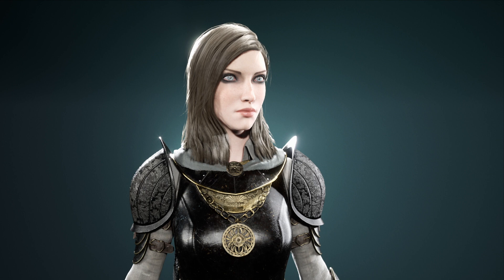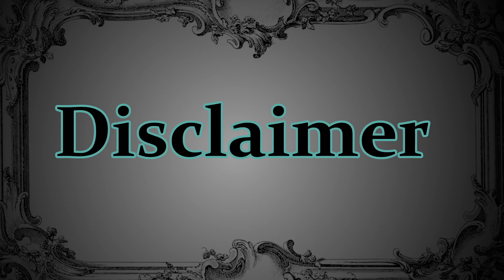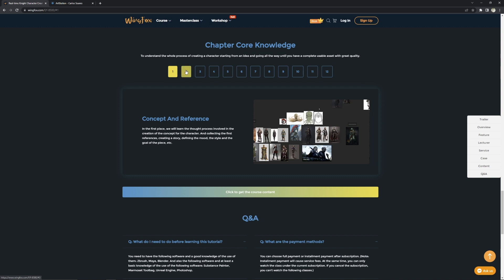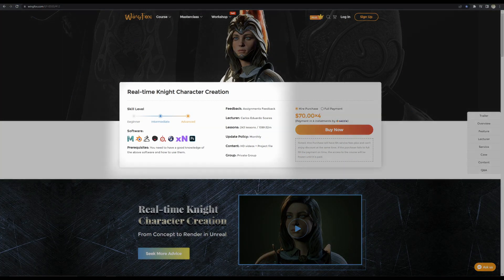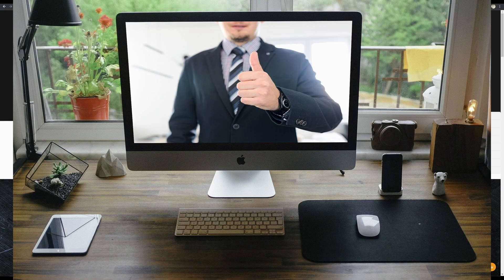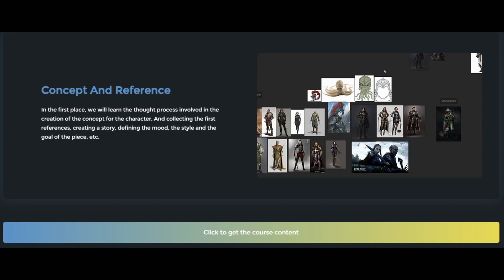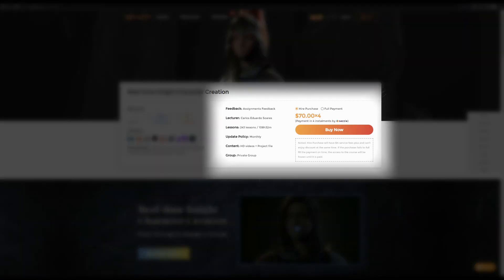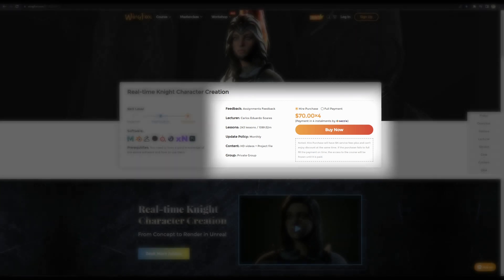Wingfox workshop that I'm glad I've experienced (Not sponsored video)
In this video, I'd like to share my personal experience with a 3d character creation course from Wingfox and I'd like to tell you if is it something worth trying out. I do hope that this video is somewhat useful to those who are struggling to find the good 3d character creation workflow.

Timestamps:
00:00 showcase
00:35 Intro
01:18 What is this course about?
02:00 who is this course for?
02:49 Assignment
03:18 support
04:06 What did I like about the course
05:02 Things that can be improved
05:36  Do I recommend this course?
07:06 Before you purchase the course
07:54 Outro